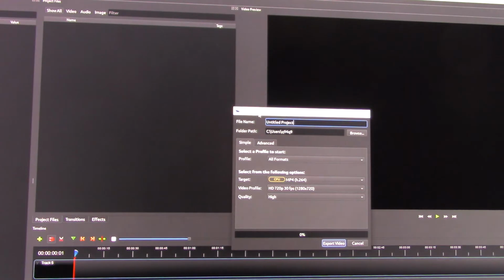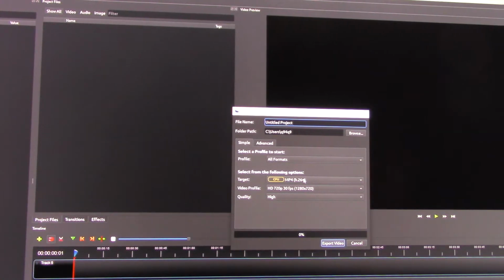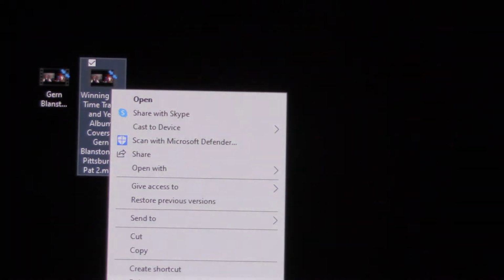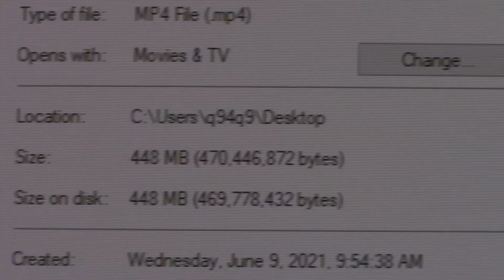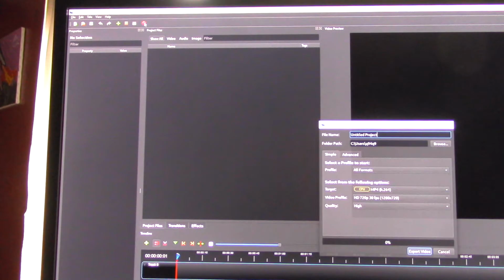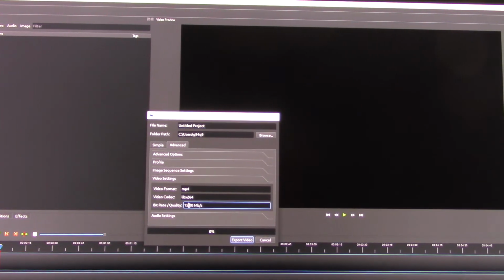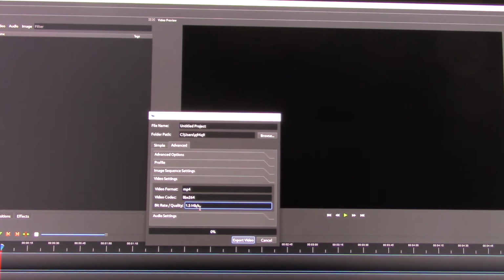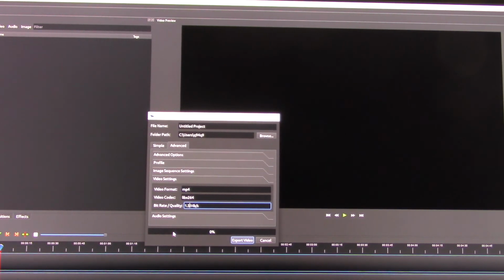OpenShot Video Editor Tip Smaller Export File Size How to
I'm using the free version of OpenShot video editor. This is a powerful tool if you want to splice video editors together and make simple transitions. This program makes that so simple.

SMASH like!  You are my Jedi Hero!